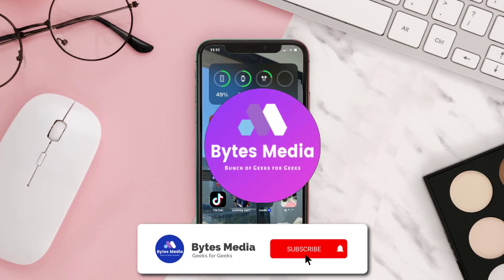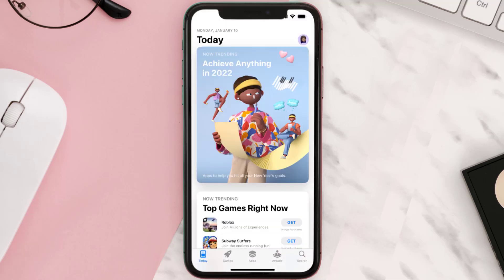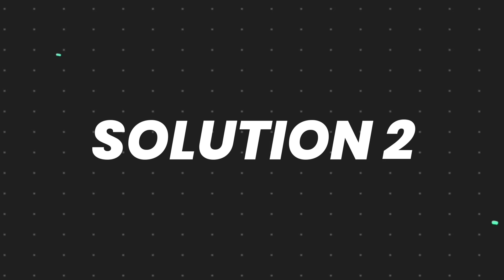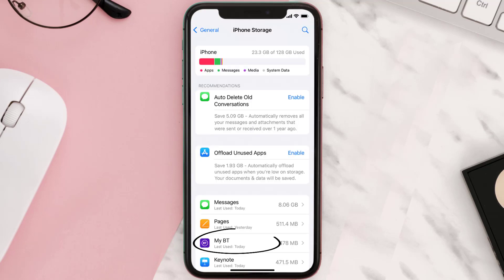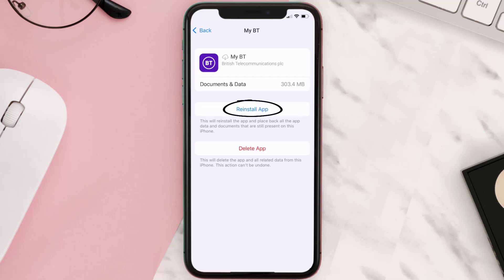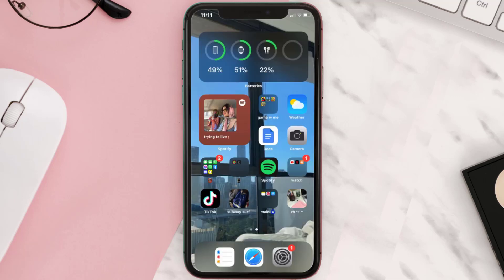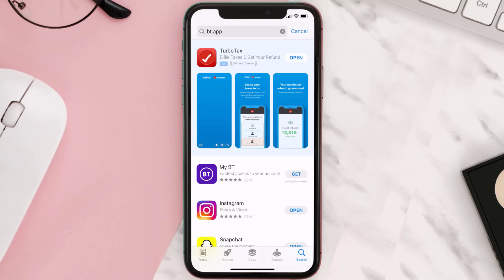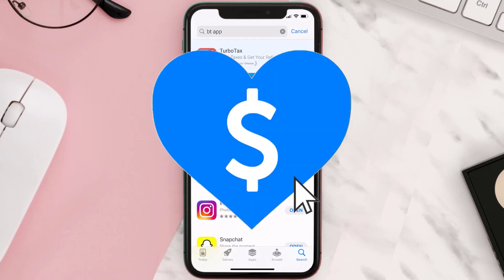BT App Not Working: How to Fix British Telecommunications App Not Working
In this video, I'll show you How to Fix BT (British Telecommunications) App Not Working. This is the easiest and fastest way to Fix BT (British Telecommunications) App Not Working. Make sure you watch until the end of this video to find out How to Fix BT (British Telecommunications) App Not Working on iPhone. These methods work on iOS 11 as well as iOS 12, iOS 13, iOS 14, iOS 15 and iOS 16. Hope you enjoy!

Video Parts:
00:00 Intro: How to Fix BT (British Telecommunications) App Not Working
00:07 1.Solution: Update BT (British Telecommunications) App
00:27 2.Solution: Clear BT (British Telecommunications) App cache files
00:57 3.Solution: Delete and Reinstall BT (British Telecommunications) App
01:19 Outro: Ending

Topics Covered:
Bytes Media
how to
how to fix
bt app not working
my bt app login
my bt app download
my bt login
melnor bt app not working
bt mail login problems today
my bt bill
bt app login issues
my bt app review
bt sport app not working
bt app not working on samsung tv
bt app not working on ps5
bt app not working on tv
bt sport app not working on firestick
bt email app not working
bt wifi app not working
bt mail app not working
British Telecommunications